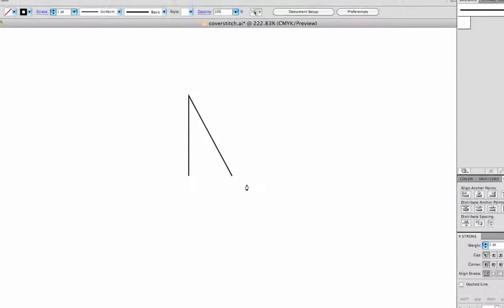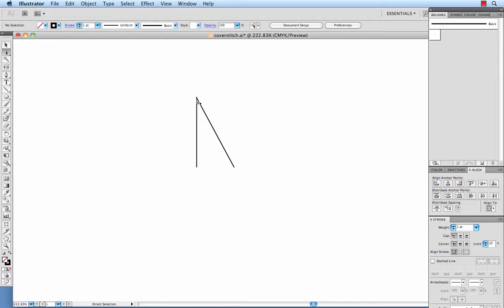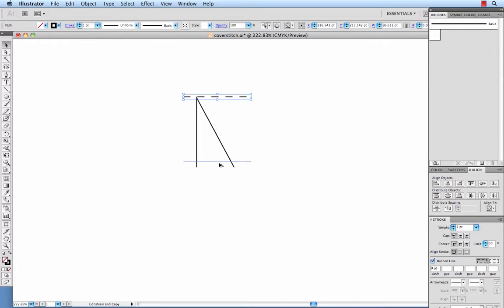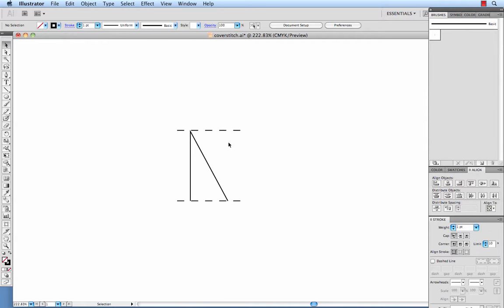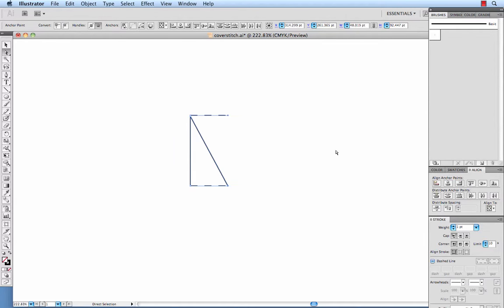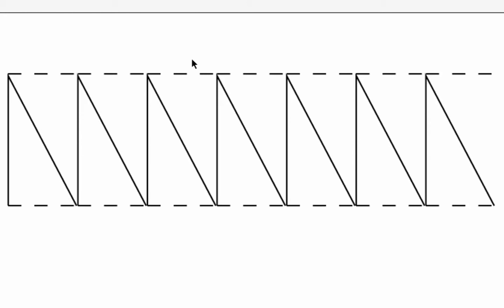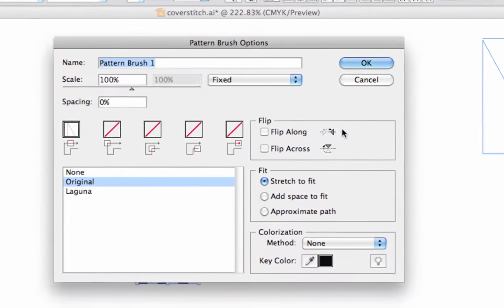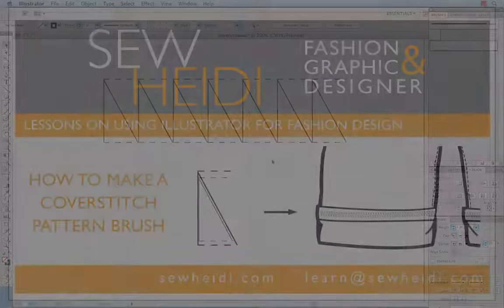Fashion Coverstitch Pattern Brush in Adobe Illustrator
Get my free proven Illustrator shortcuts + exclusive fashion design templates to cut your design time in half

This tutorial will show you how to create a coverstitch pattern brush using Adobe Illustrator CS5.  Instead of hand drawing coverstitch details on your fashion flats, using pattern brushes will greatly reduce your workload and will help keep your artboard and files more tidy.

Here's what you'll learn:

How to Align individual anchor points (00:53)
How to turn a path into a Dashed Line for stitching (01:44)
How to make sure the edges of your Brush line up (03:26)
How to adjust the Dashed Line spacing (05:22)
How to turn your artwork into a Pattern Brush (05:45)